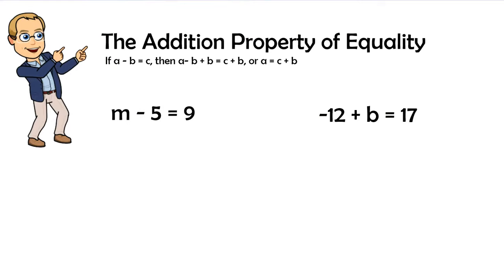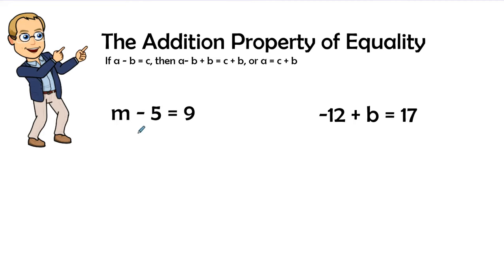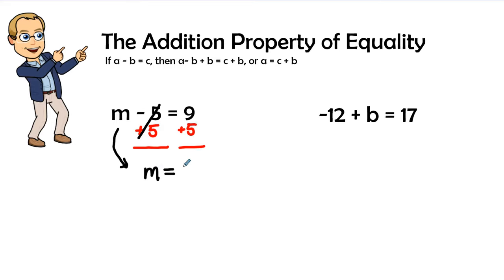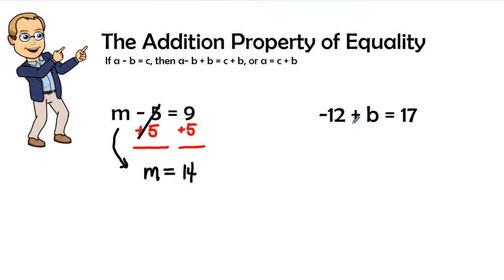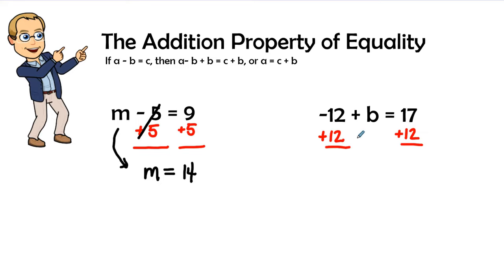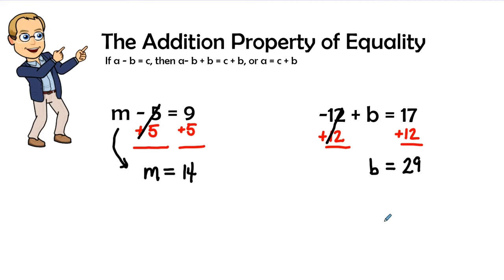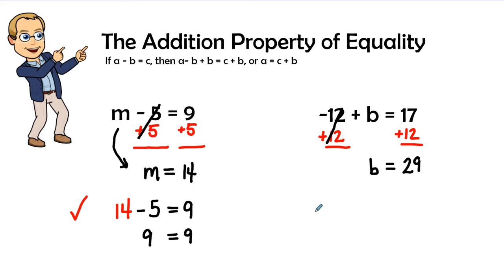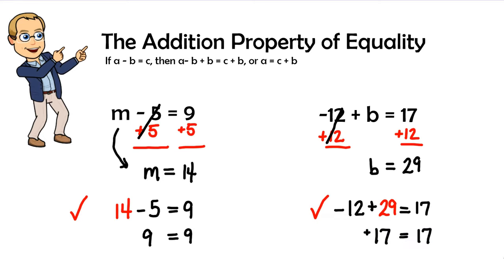Solving One-Step Equations | Expressions & Equations | Grade 6